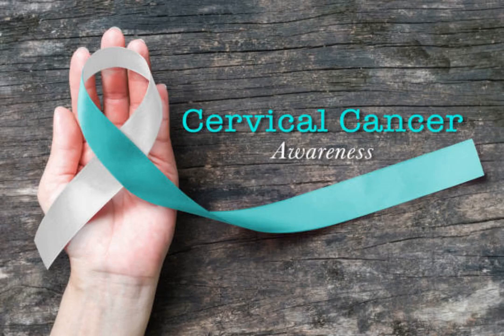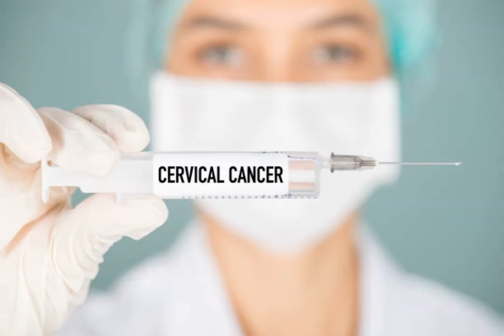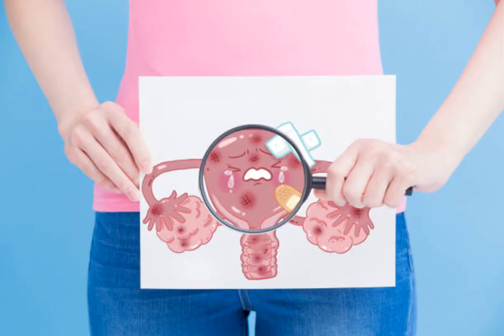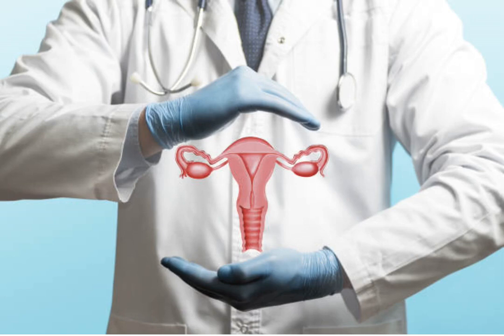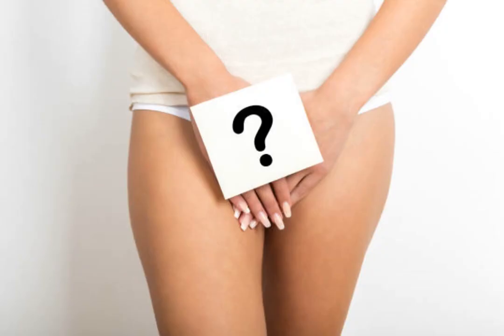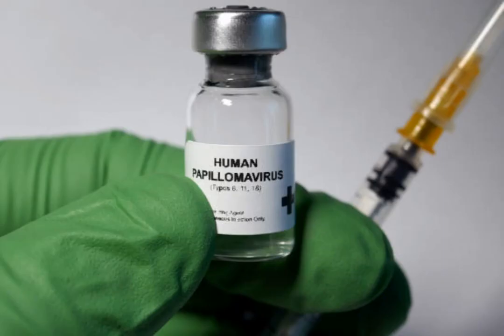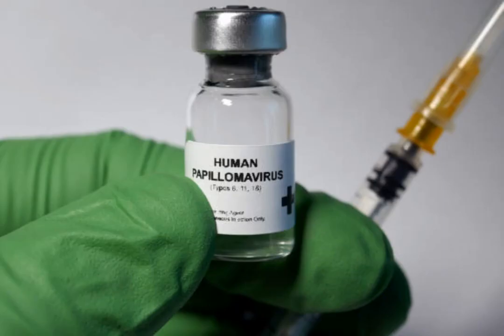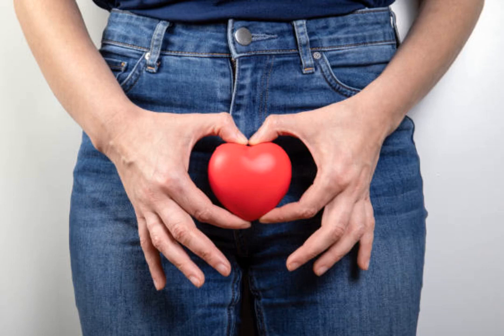Cervical Cancer: Screening and Prevention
What You Need to Know about cervical cancer
Cervical cancer is one of those cancers that only women get. You will want to be screened to make sure you don't have it.  Here, you will learn about some of those screening methods and what to expect. Learn about what cervical cancer is, ways to help prevent yourself from getting it and what the survival rate of it is if you do get it.

What Is Cervical Cancer?

The cervix is the lower part of the uterus. Most cervical cancers begin in the cells that line the cervix. The normal cells of the cervix slowly develop into precancerous cells. It takes time for the precancerous cells to turn into cancerous cells, and this is why it's so important to get regular screenings.

Screening for Cervical Cancer

There are two tests which are performed to screen for cervical cancer - a Pap smear and an HPV test. The Pap smear tests for precancerous cells. The HPV test looks for the human papillomavirus which can lead to cancer.

The Pap test is recommended for women ages 21-65. It is done right in your doctor or gynecologist's office. A speculum (a metal or plastic instrument) is placed inside the vagina and used to widen it and then a few swabs are taken and tested in a lab to make sure they are not abnormal.

The HPV test is done similarly, but the lab will test for the human papillomavirus.

The new recommendations from the American College of Gynecology (ACOG) is to have a Pap smear performed every three years starting at the age of 21. If you are at higher risk, meaning you have had precancerous cells in a prior test, then your doctor will recommend more frequent screenings. The Pap test is the most accurate screening test there is for cervical cancer. It does not detect any other gynecological cancers, though, so for any abnormal symptoms you should see your doctor.

How to Prevent Cervical Cancer

Getting screened is the most important thing you can do in preventing cervical cancer. However, beyond that there are some other things you can do as well. Since HPV can cause cervical cancer, getting the HPV vaccine will help prevent you from getting cervical cancer. Beyond that, eating right, not smoking, not having lots of sexual partners and practicing safe sex will help prevent you from getting cervical cancer.

HPV is a sexually transmitted disease. And while HPV can live on both the male and female genitalia in areas which are not protected by a condom, using a condom has been shown to lower the chances of transmitting HPV and getting cervical cancer. All of these steps will help prevent you from getting cervical cancer.

Getting Cervical Cancer

In most instances it takes a few years for precancerous cells to turn into cancer cells, and most times that doesn't even happen. This is why it's important to have regular screenings so you can catch the cancer early, because that's always your best chance.

There are many factors which will weigh in on your chances of survival with cervical cancer. These include:

* Type of cancer
* Stage of cancer
* Age and overall health
* If the cancer comes back after treatment

The further the cancer spreads outside of the cervix, the lower the chances of survival. So again, this is why screening is so very important to catch it early. It is completely reasonable to assume that you will survive five years or more after being diagnosed with cervical cancer.